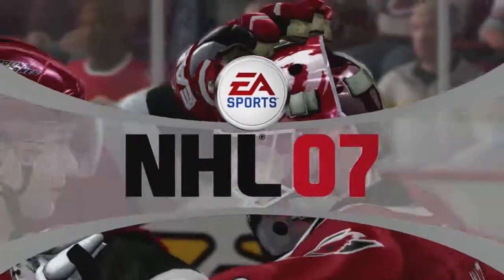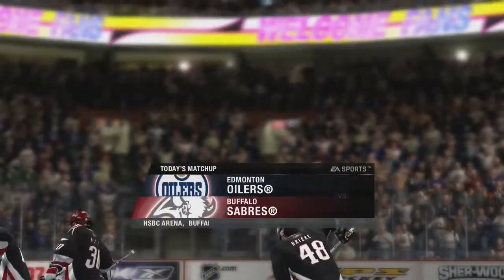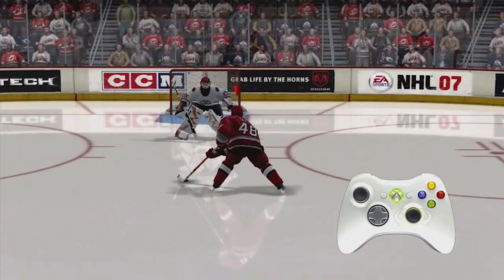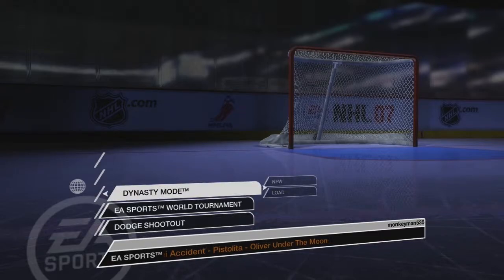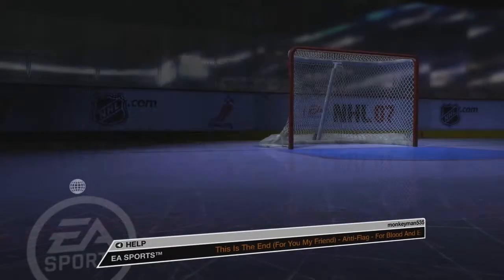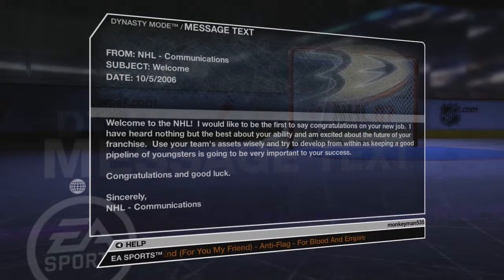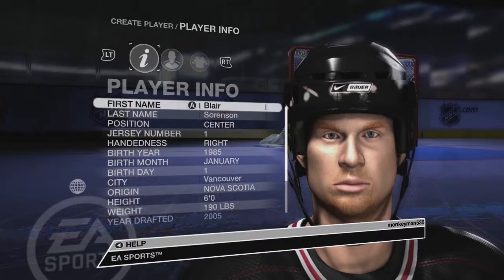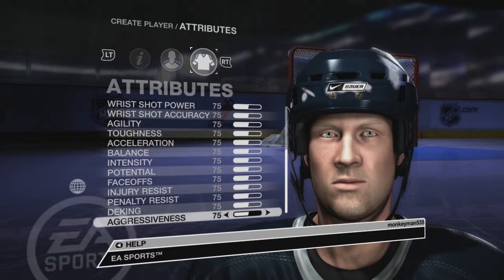NHL 07 Review (Xbox 360)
In today's video Cody reviews NHL 07 for the Xbox 360. What are your thoughts about NHL 07? Let us know down below in the comments!